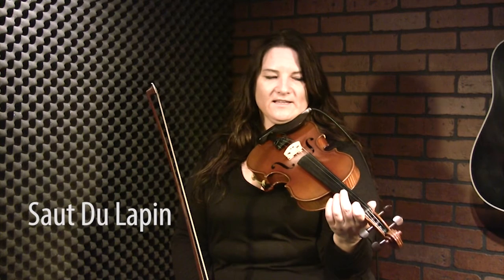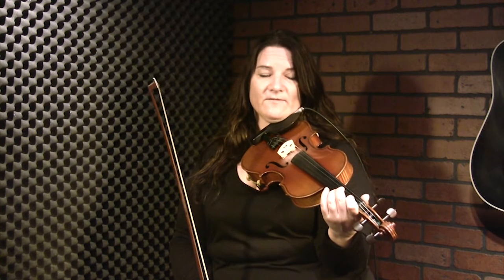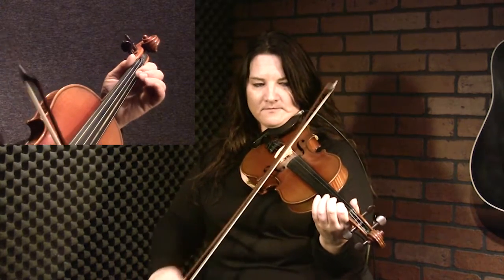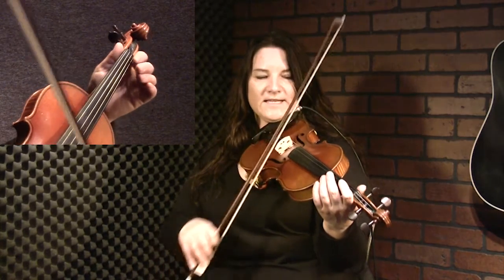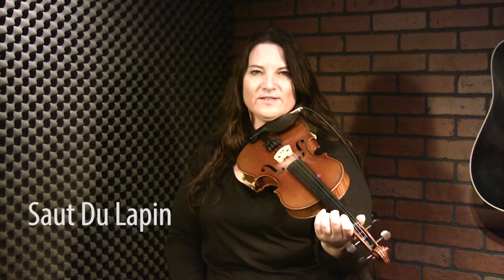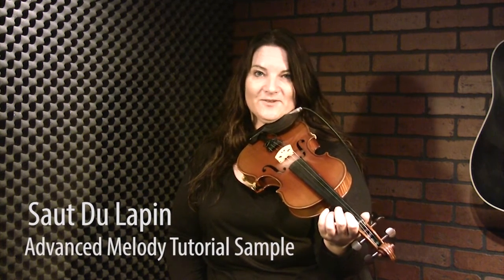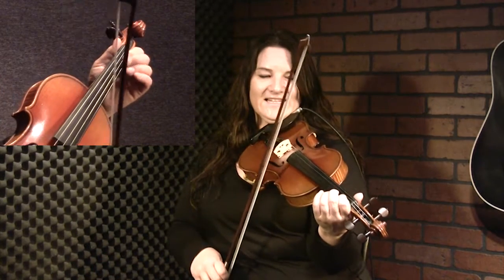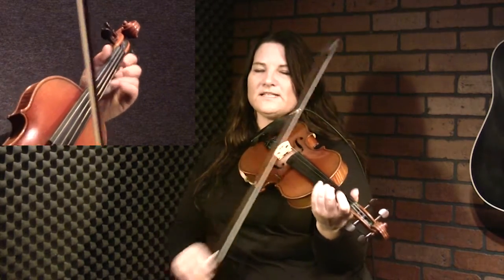Saut Du Lapin - Canadian Fiddle Lesson by Patti Kusturok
We hope you have enjoyed this performance and sample lesson.  To view tons of other Canadian/Métis fiddle lessons taught by Patti Kusturok, head

Saut Du Lapin (or The Jumping Rabbit) is a fun little tune in the key of G that is great for beginners. It has some neat bowing patterns in it, so that will definitely give you some good practice with the right arm. Patti Kusturok breaks down a basic and advanced version of the song in this lesson module.

The full lesson includes sheet music, guitar backup tracks, multiple instructional videos, A/B video looping, video speed controls, and much more.